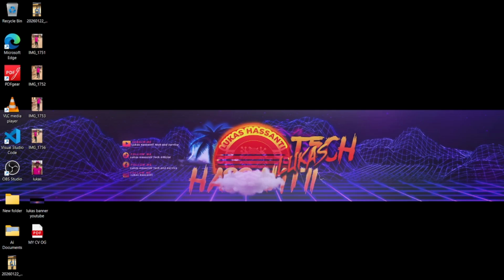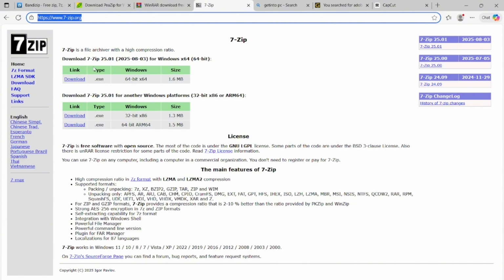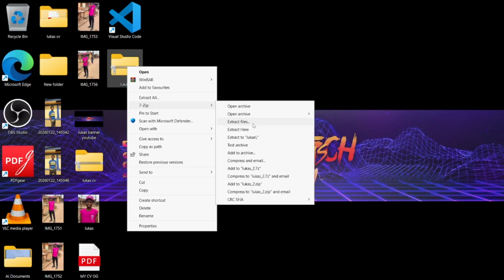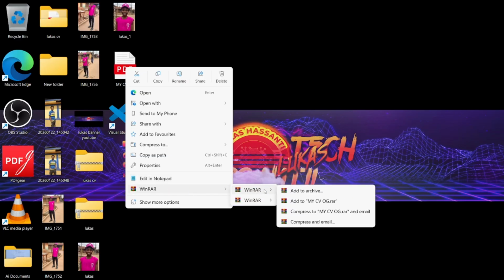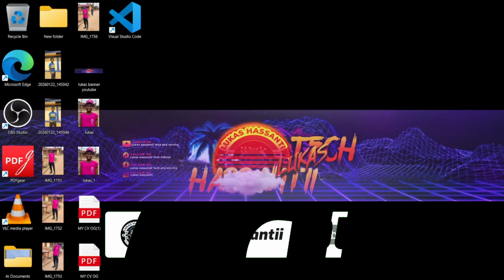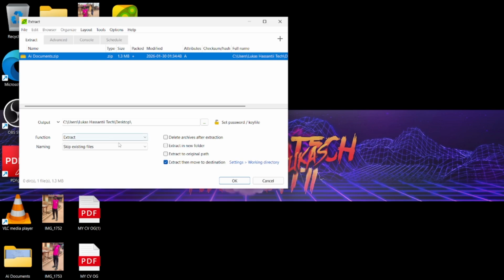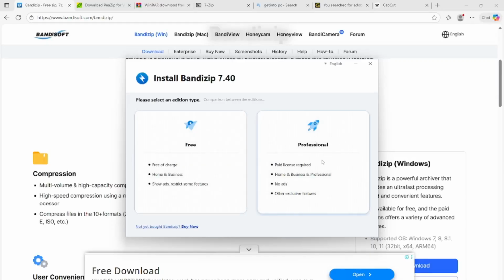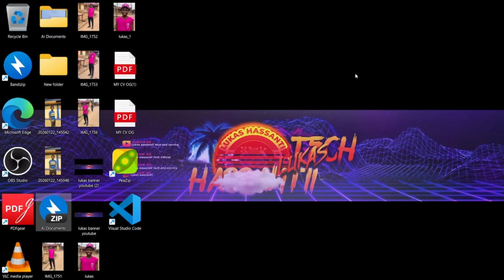How to Zip & Extract Files on Windows | Top 5 File Extraction Tools (Beginner Guide)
Learn how to zip and extract files on Windows 10 and Windows 11 using the best file extraction tools for beginners. In this step-by-step tutorial, you’ll understand file compression, archiving, and unzipping files quickly and easily.

This video explains how to use the Windows built-in file extractor and popular third-party tools such as 7-Zip, WinRAR, PeaZip, and Bandizip. Whether you are a student, office worker, or new PC user, this guide will help you manage ZIP and RAR files like a pro.
🔧 Best File Extraction Tools Covered

• Windows File Explorer (Built-in)
• 7-Zip (Free & Open Source)
• WinRAR
• PeaZip
• Bandizip

🎵 Music Attribution

Slow Life – Benjamin Lazzarus
Dawn Of Change – Roman Senyk
Echo Of Sadness – TURNIQUE
Prism – Theatre Of Delays
Sleepless – Diffie Bosman

✔ Learn how to zip and unzip files
✔ Best tools for Windows 10 & 11
✔ Beginner-friendly explanation
✔ Safe and official downloads

👍 Support Lukas Hassantii Tech

More easy-to-understand tech tutorials coming weekly.

📌 Pinned Comment (High Engagement)

🔥 Quick Question:
Which extraction tool do you use the most — Windows built-in, 7-Zip, or WinRAR?